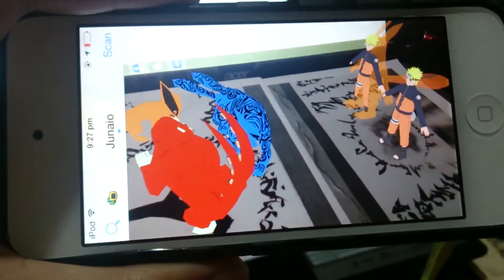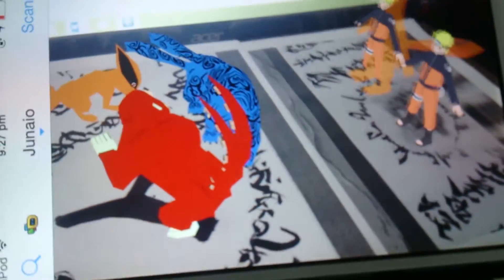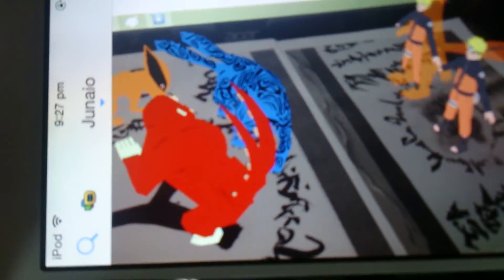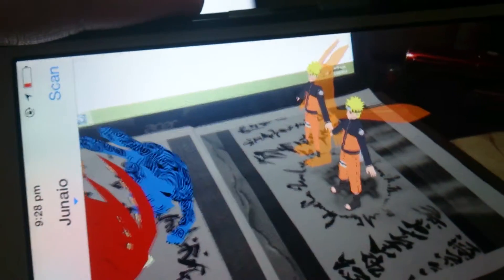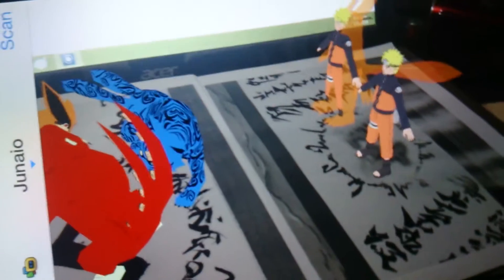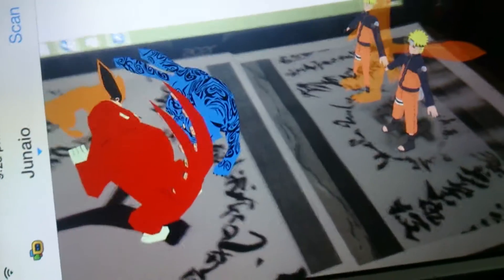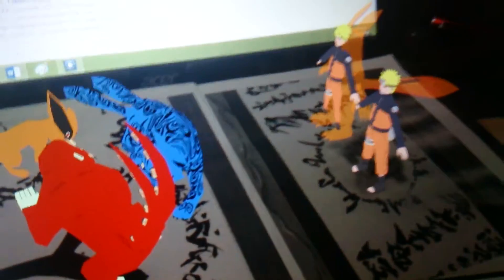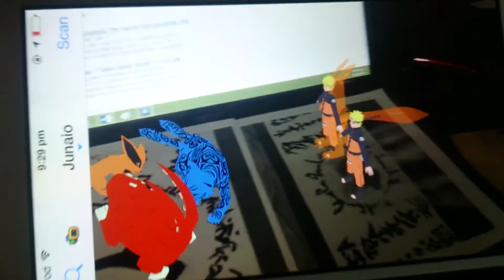Naruto Comes out of Paper! - Augmented Reality Preview Scene 1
Video done for an assignment for an Augmented Reality course in University of Canterbury.

First scene showing tailed beasts (bijuu) - Kurama, Matatabi and Son Goku as well as Naruto in his normal mode with an overlap 3D object of his chakra showing one tail, and Evil Naruto.